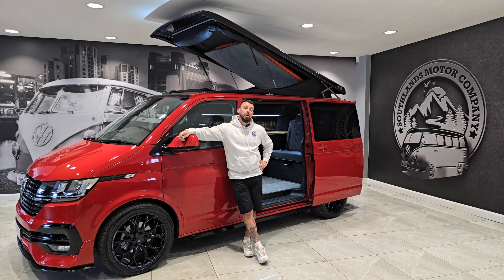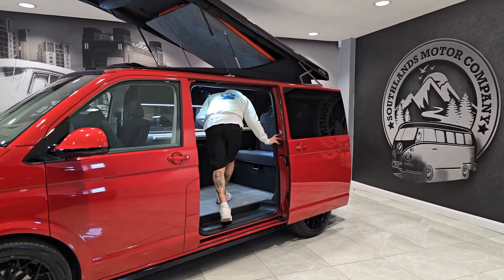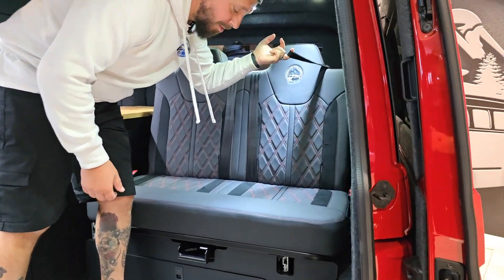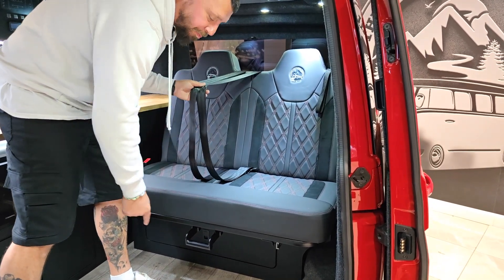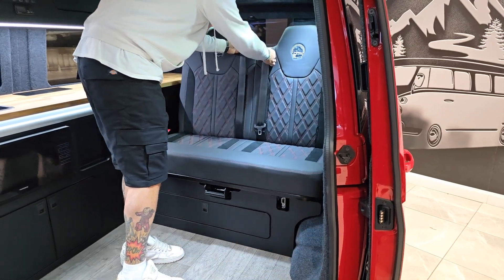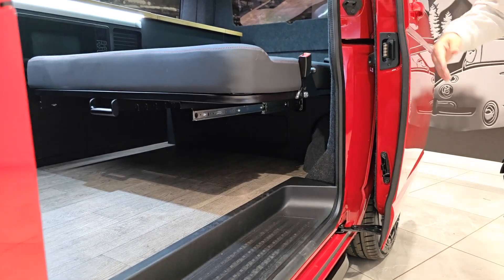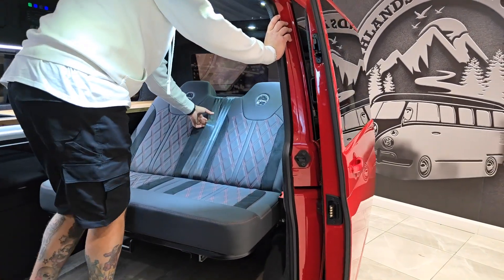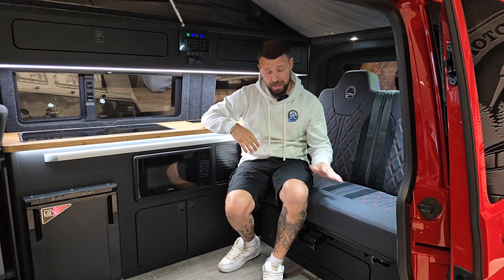How our gas assisted ISOFIX bed works/tutorial